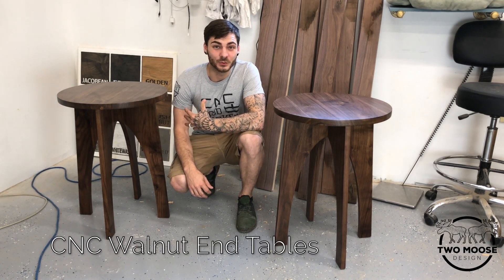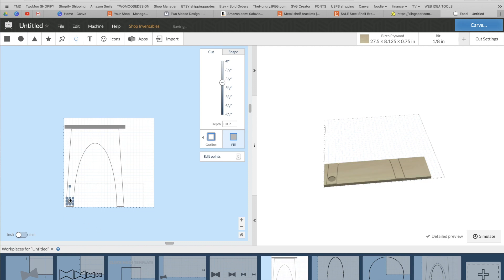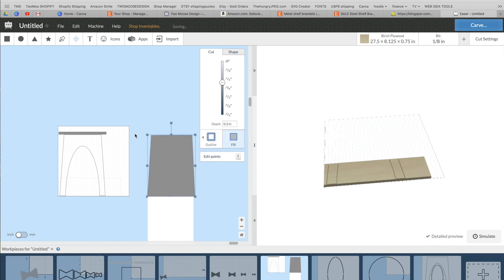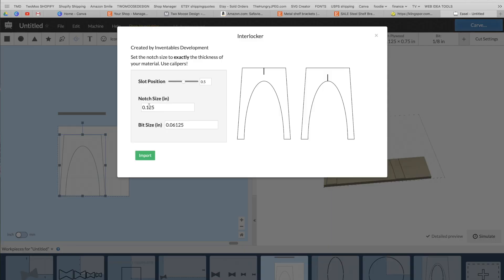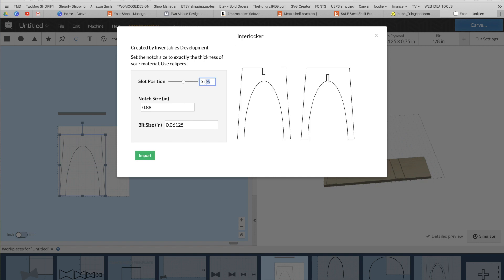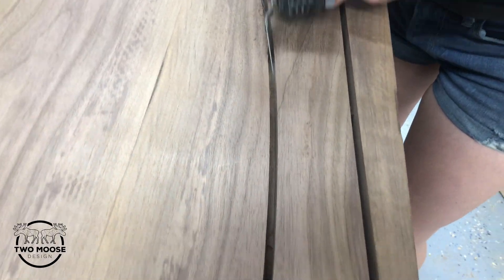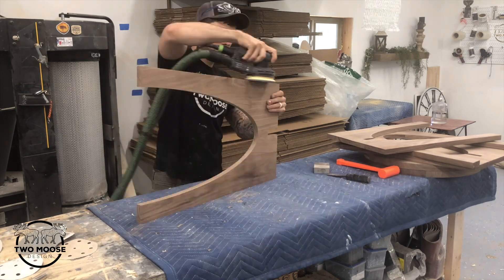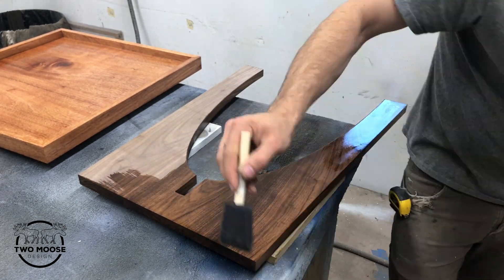How to Design and Build a CNC Flat Pack End Side Tables // Night Stand // X-Carve // Easel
Jump to 3:40 to skip Easel Break down. We recently made these beautiful end tables out of walnut and thought they were so cool we would share the process! We walk you through the design process in inventables easel and then show how we cut and assemble this side table or night stand. This simple mid century modern design was made to break down flat for easy of shipping or transport. The solid wood base cut on the cnc was cut with a half lap making assembly and break down super easy and simple. Please LIKE-SHARE-COMMENT!
CNC Files and Plans available here"

Items used in this build:
Figure 8 Tabletop Fasteners
1/4 down cut bit on CNC
1/2 flush cut bit
5/8 Forstner Bit
Self centering bit
Right angle tool
General Finishes Arm-R-seal